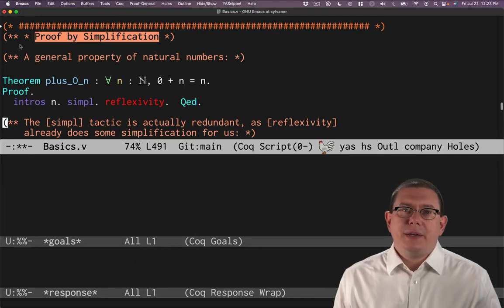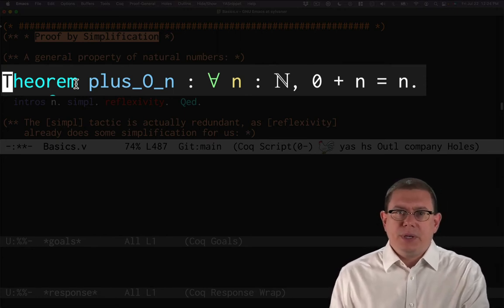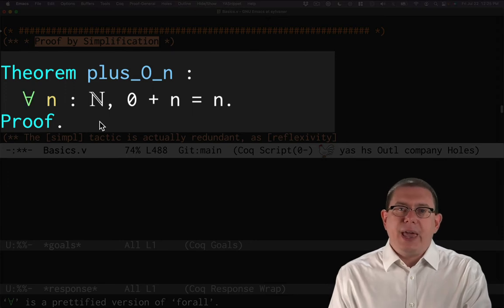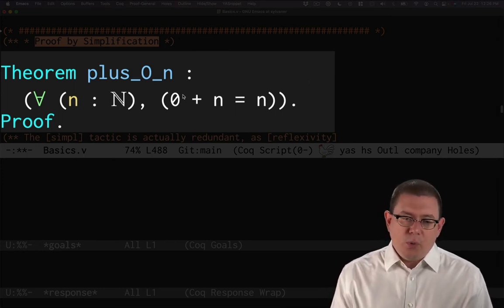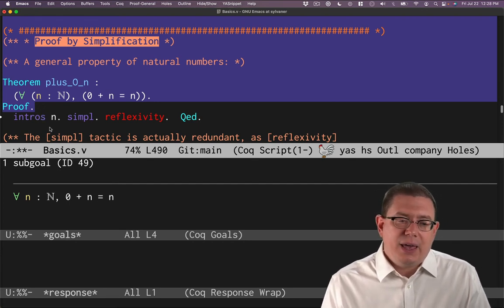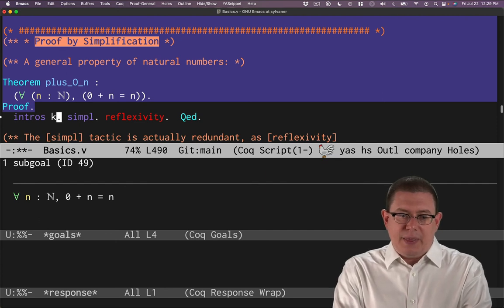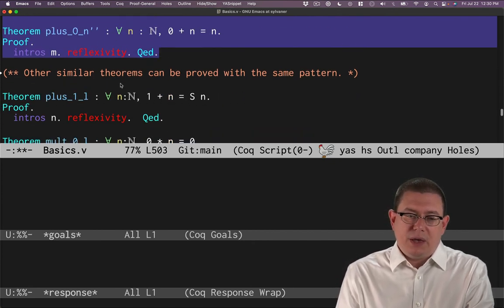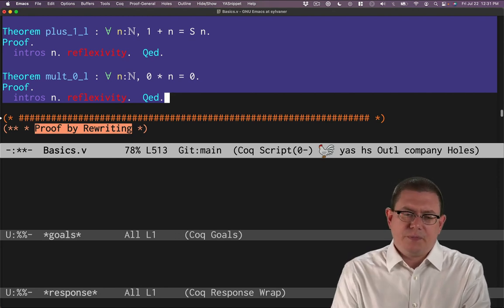Intros | Software Foundations in Coq | LF | Basics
The [intros] tactic is used in Coq to introduce new hypotheses into the proof state. It works with universal quantifications and implications.